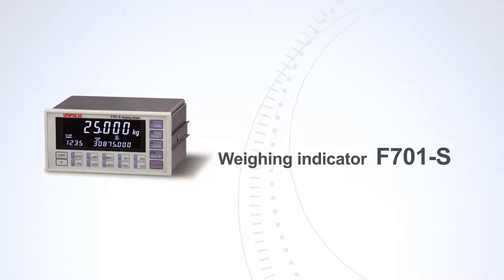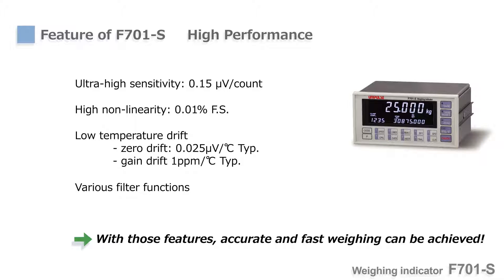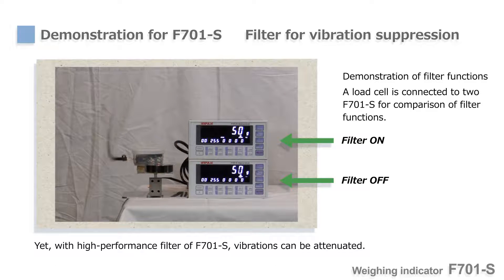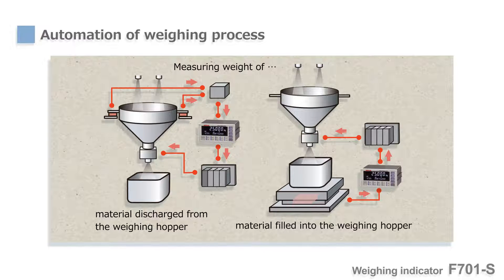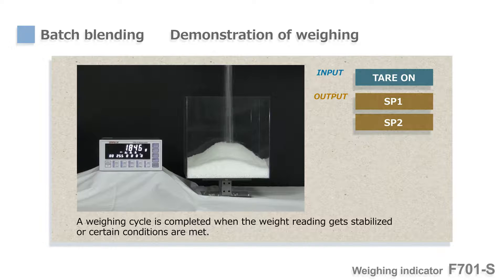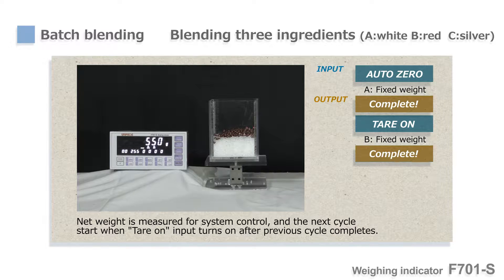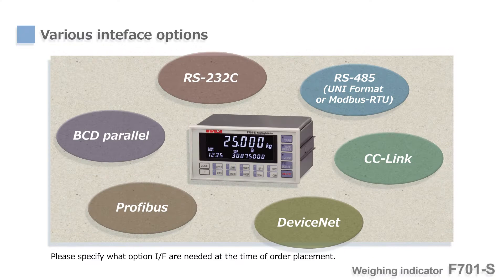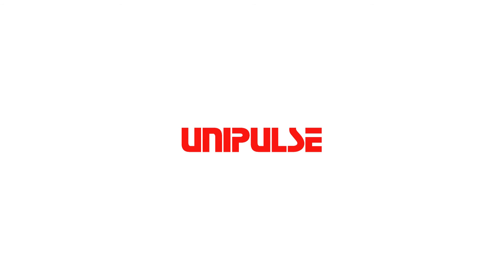Weighing indicator F701-S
A promotion video for a high performance design weighing indicator manufactured by Unipulse corporation.

* High-speed A/D conversion and powerful digital processing capability of 300 times/sec
* Accumulation value etc. are displayed on 14-digit sub-display.
* Quantitative discharge control function (discharge / feed weighing)
* Bagging weighing control function
* Code memory for 8 types of formula batch weighing